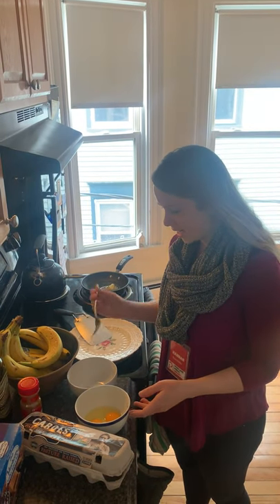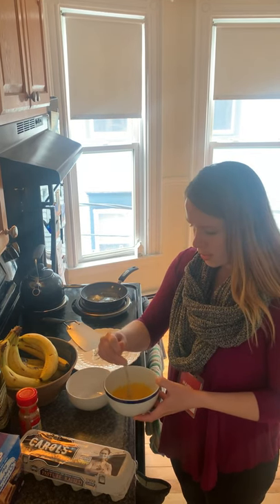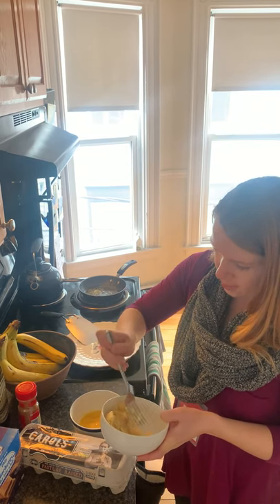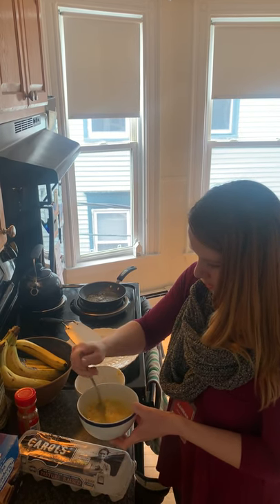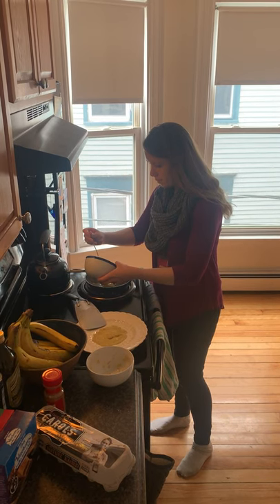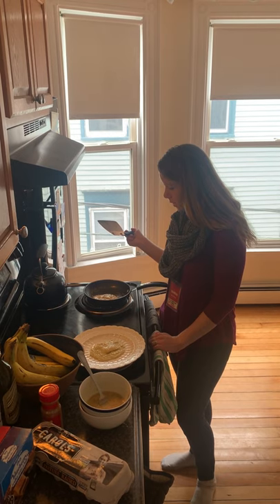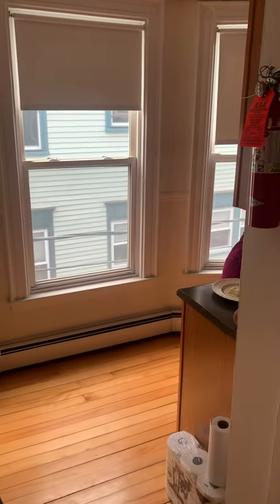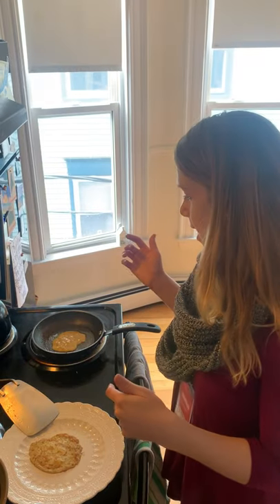Learning with PPL: Banana Pancakes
Join Hannah of Portland Public Library's Bookmobile as she makes a tasty two-ingredient breakfast.

Did you know that you can try this recipe out yourself?